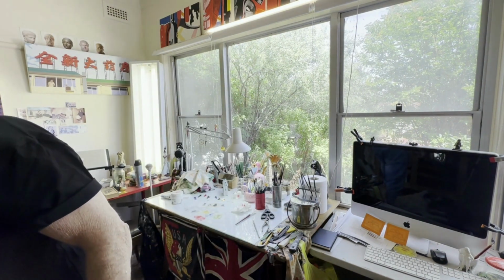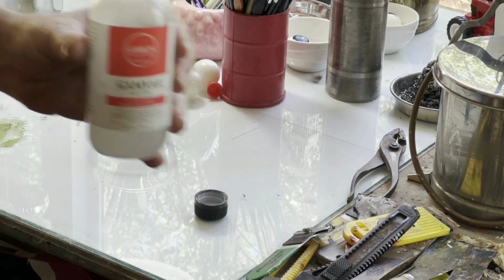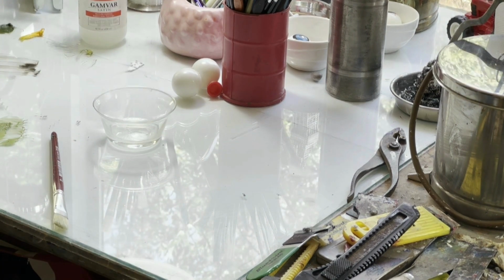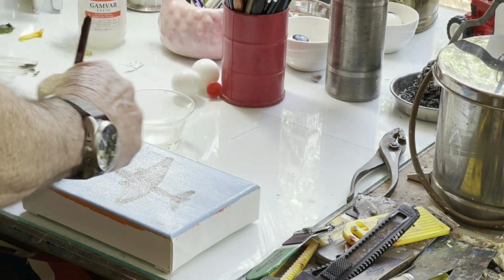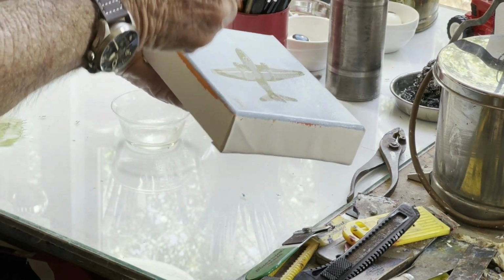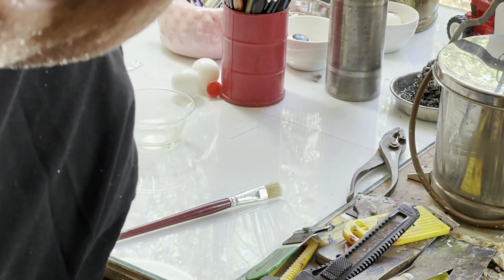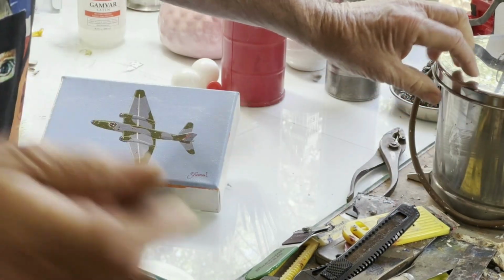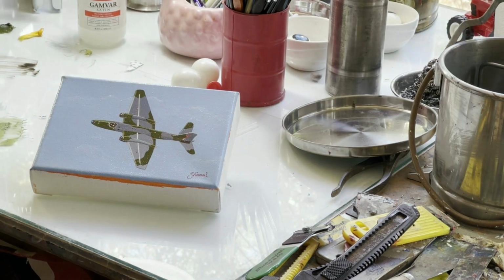Varnishing A Canberra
Final touch to the Canberra Bomber painting. The varnishing. Next step you won't see when I post it to it's new owner.